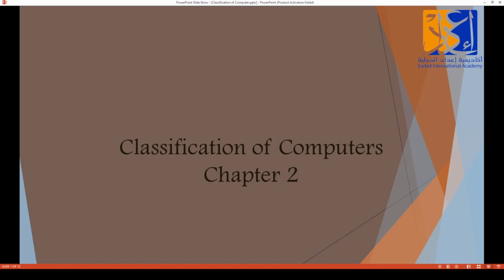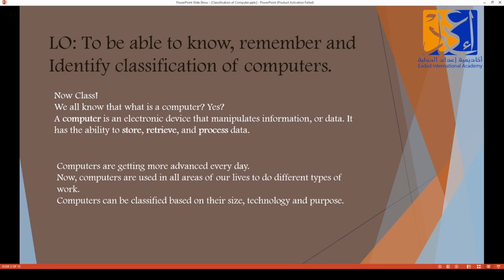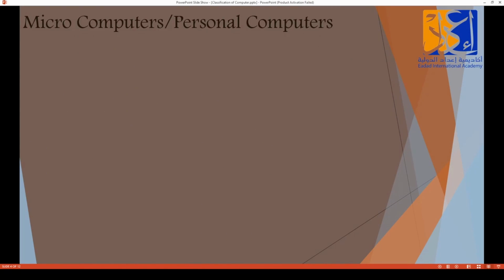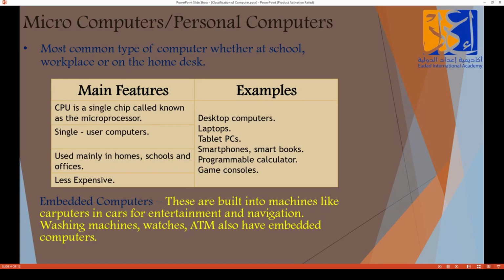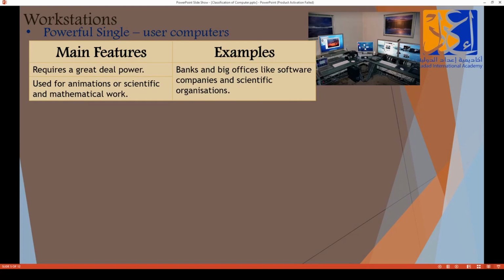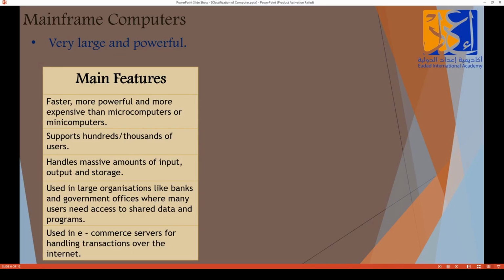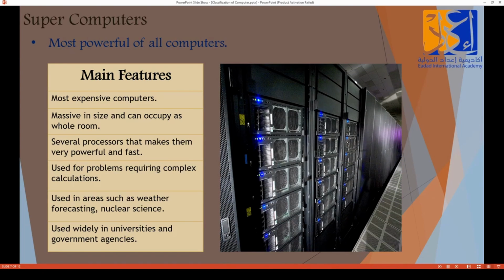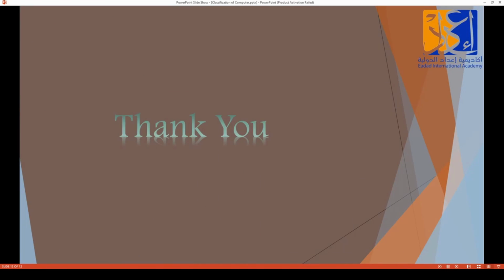Classification of computers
Microcomputers
Minicomputers
Mainframe computers
Workstation
Super computers